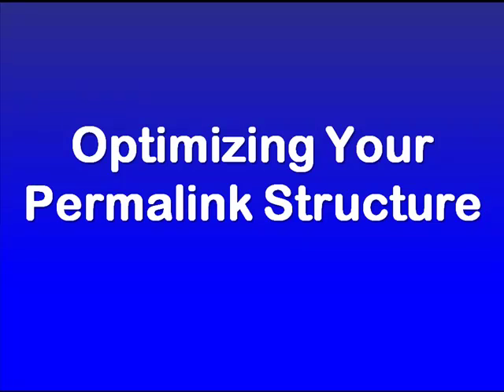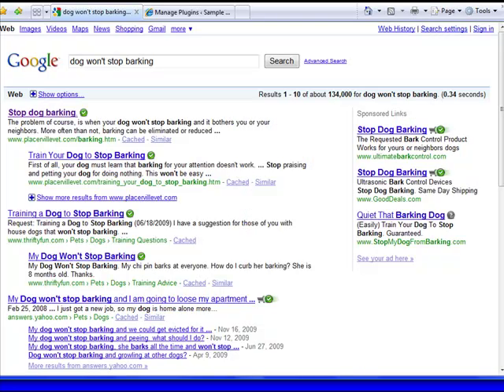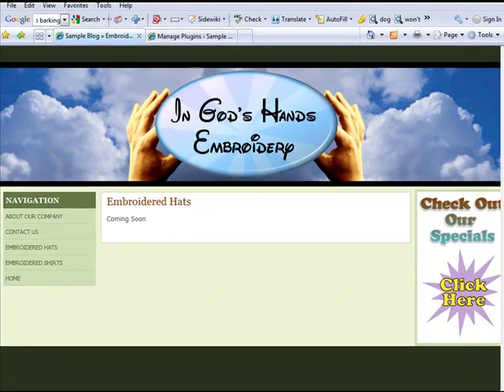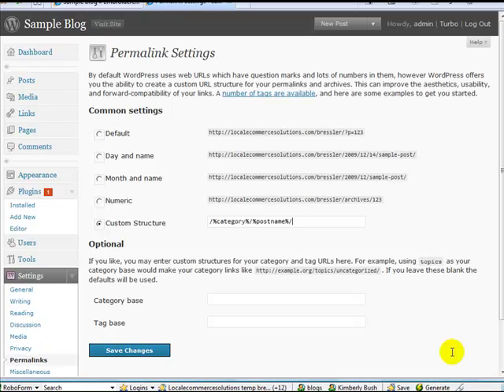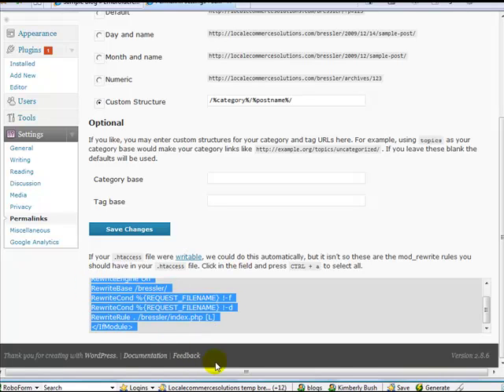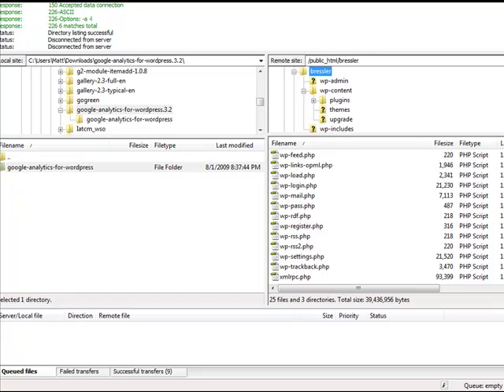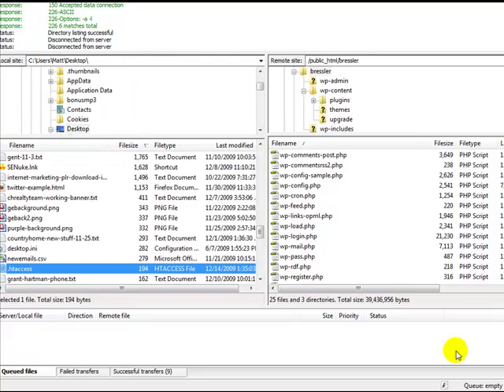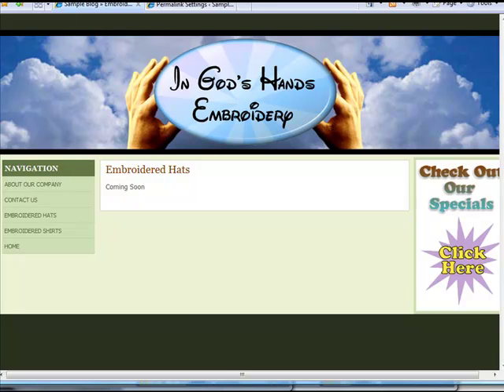WordPress SEO Tutorial 6 - Optimizing your Permalink Structure